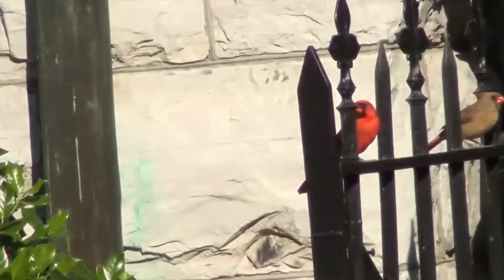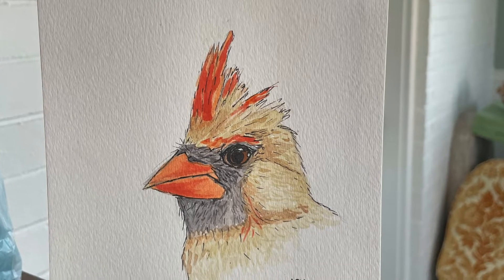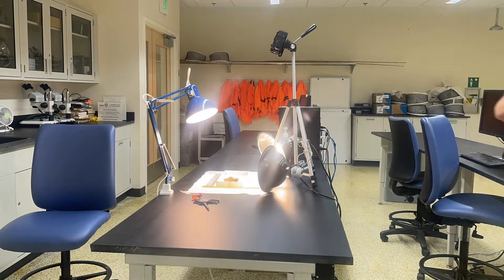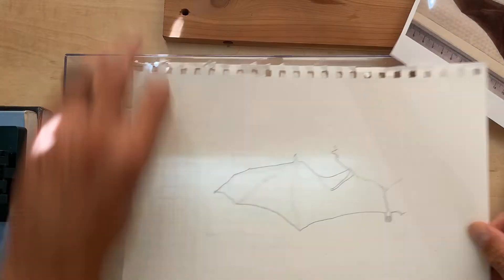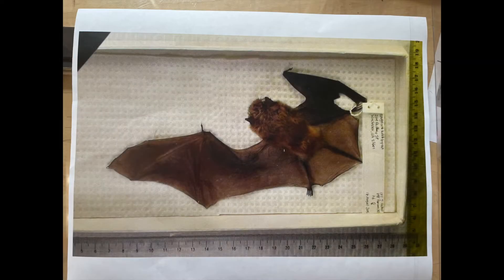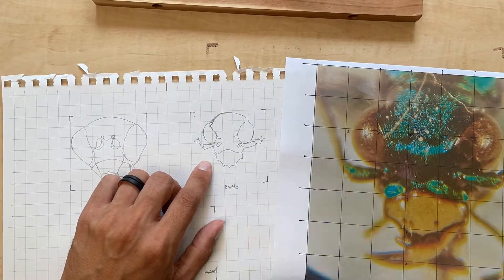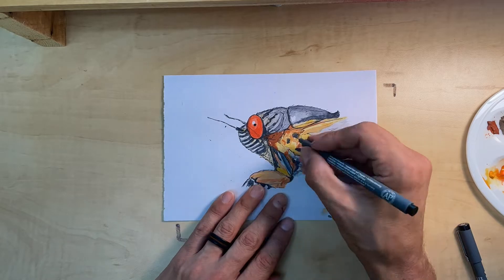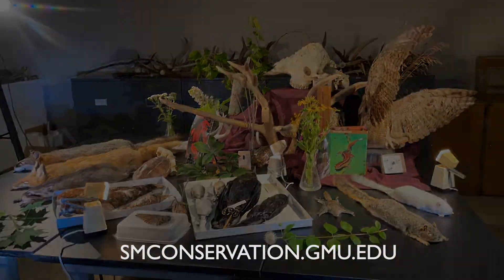CONS 110: Natural History Illustration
Illustration is both an art and a skill, and it's something that anyone can learn! This summer, high school students at any level--even recent graduates--can learn how to create detailed, realistic illustrations of wildlife and plants with Dr. Jim McNeil in CONS 110: Natural History Illustration.

The fully ONLINE, mostly asynchronous high school course is intended for beginners, but even experienced students will get the chance to hone their skills and get feedback on their technique with natural subjects. Only $500 (+ supplies)! Register on our website (smconservation.gmu.edu), search "high school".